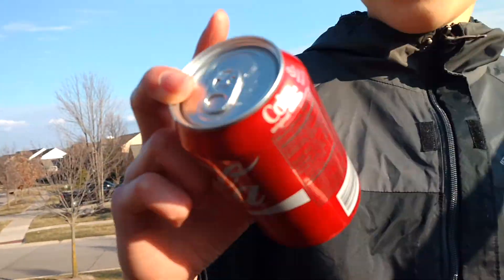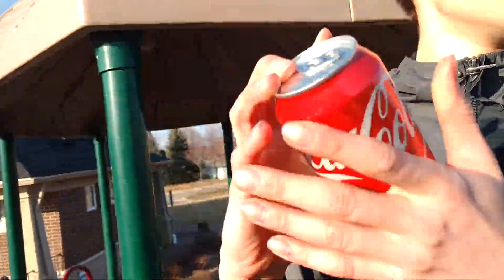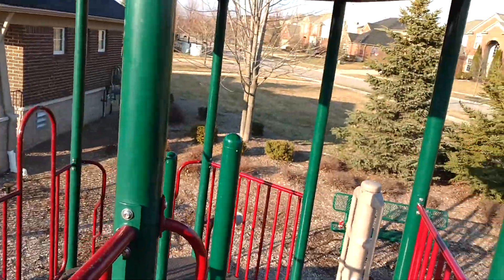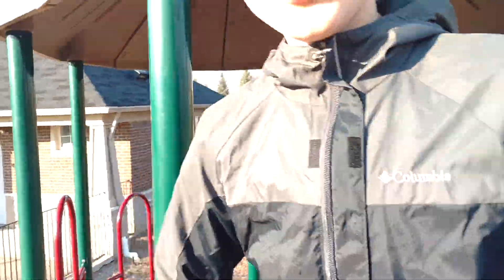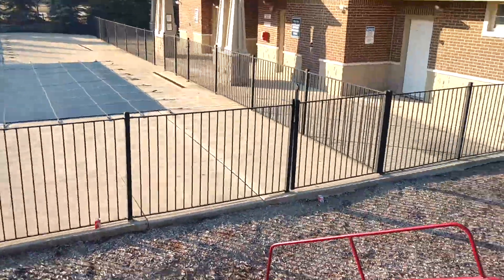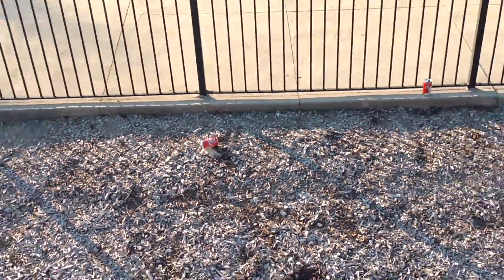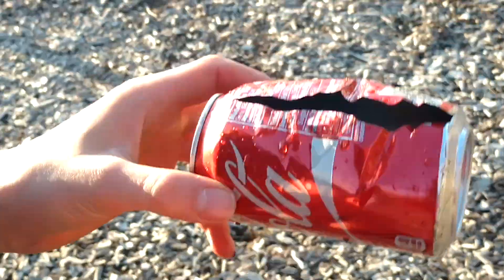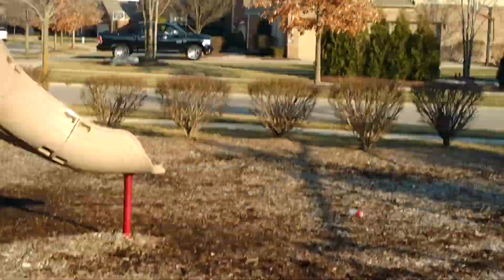Exploding Soda Part 1